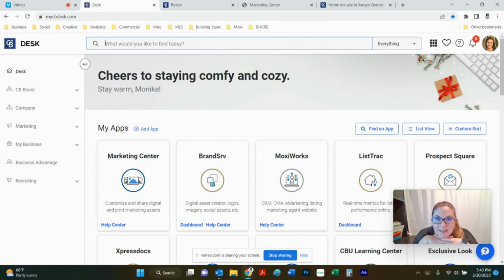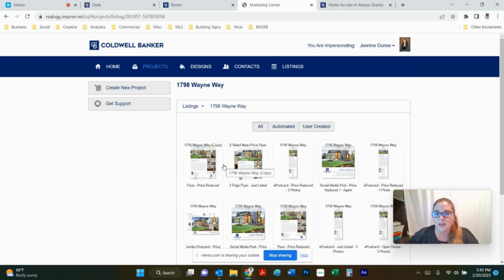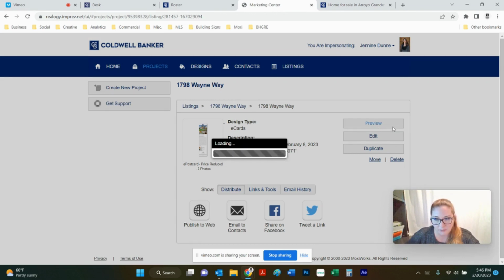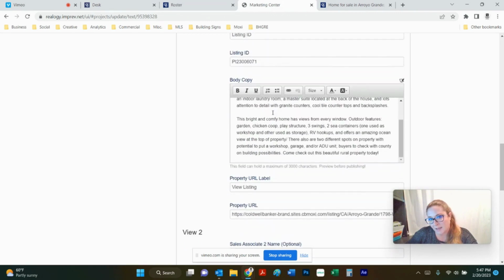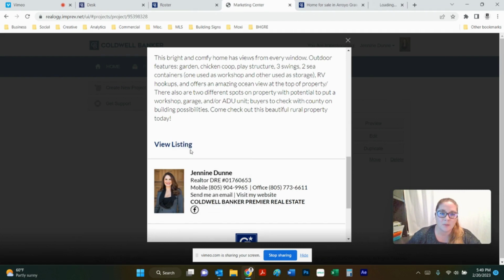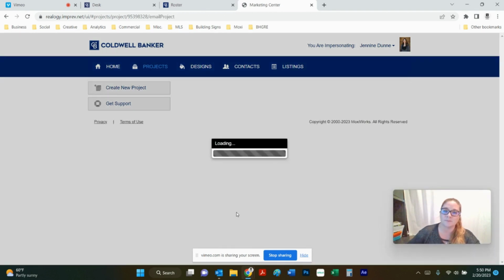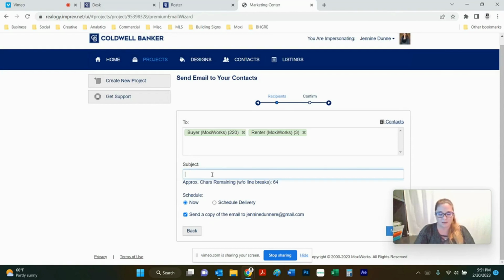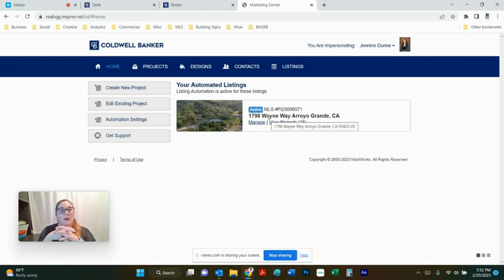Moxi Monday 107 - Sending ePostcards to client groups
How to send an ePostcard in Moxi Impress to your Moxi Engage client groups